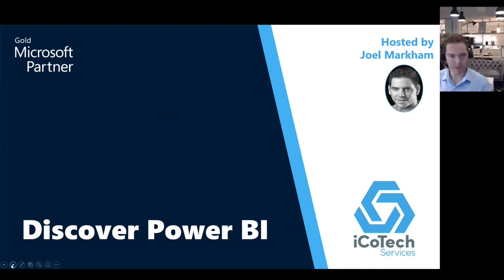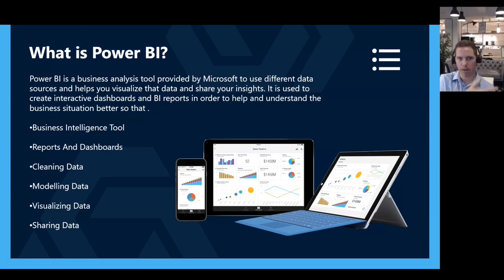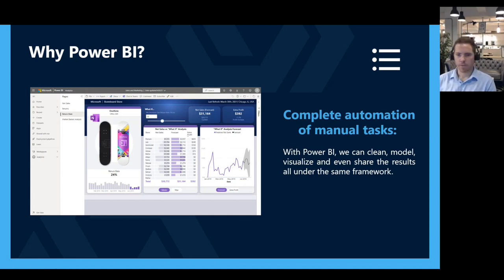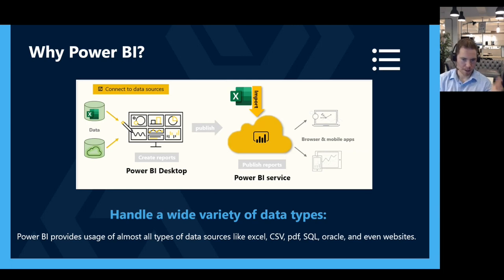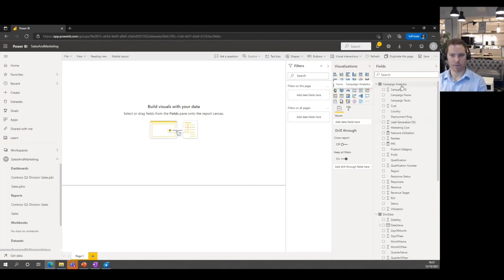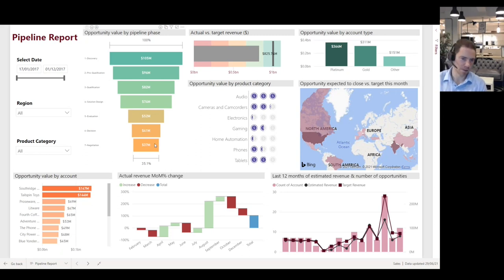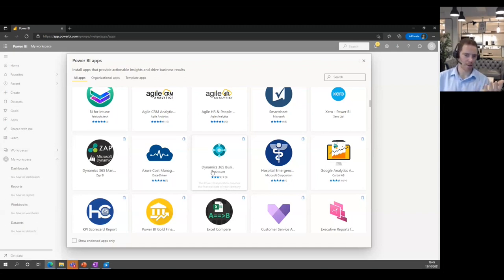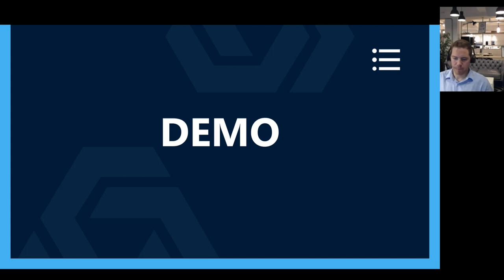Discover Power BI *The Microsoft data visualization tool that transforms business decision making*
Find out how Power BI enables you to create reports, collaborate on dashboards, and share insights—inside and outside your organisation—with user-friendly tools for self-service and enterprise BI.

Webinar Speaker: Joel Markham, CEO of iCoTech Services.

Joel’s background includes senior roles at Lloyds Bank, Babcock International Group and Companies House, where he was responsible for a range of IT and business change portfolios. First launching a portfolio project management business in 2012 and refining it to become iCoTech Group Ltd in 2018, Joel now heads up a value-led, agile team committed to delivering at pace and within a competitive budget.